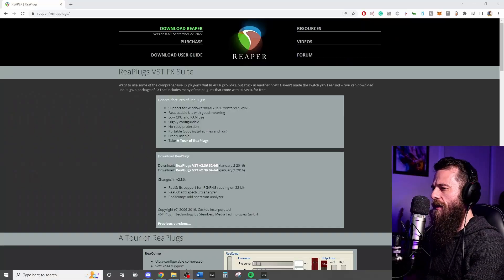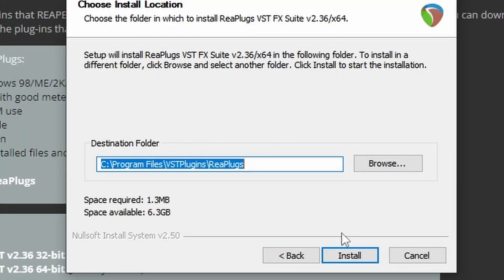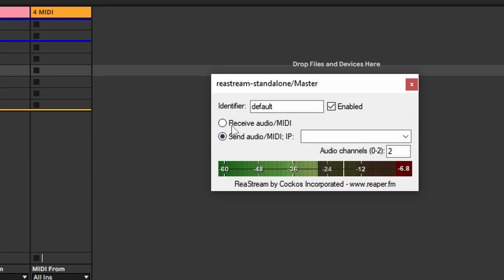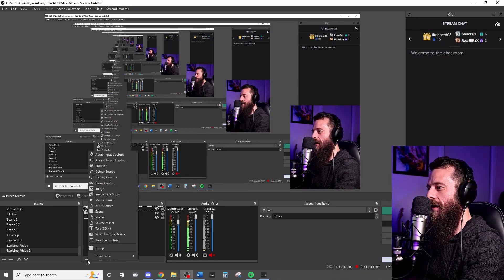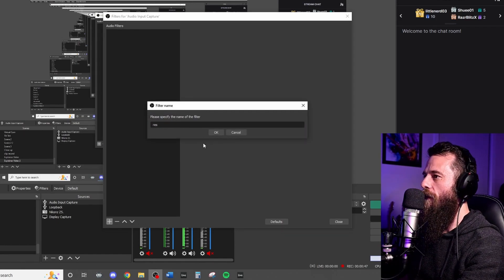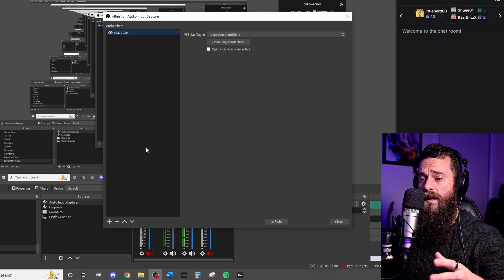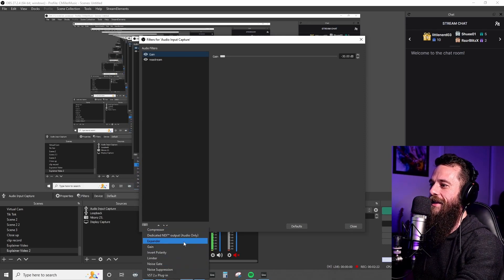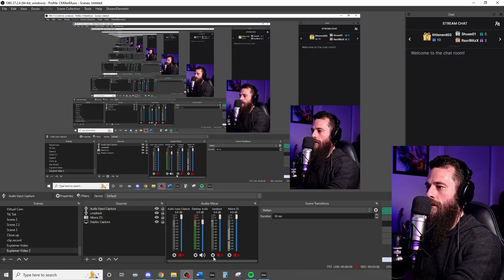Get Audio from your DAW to OBS for live streaming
How to get audio from your DAW into OBS, using the free VST plugin Reastream from Cockos.